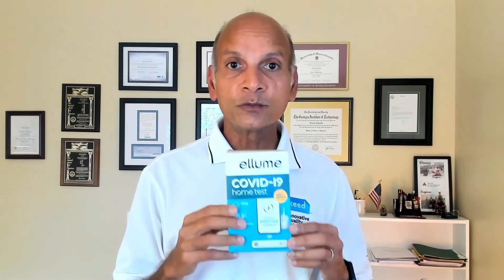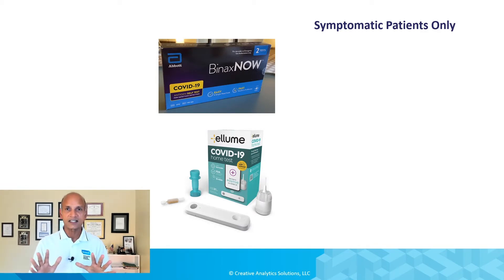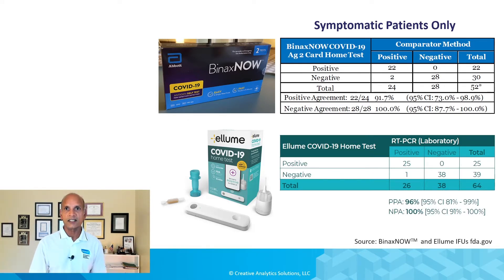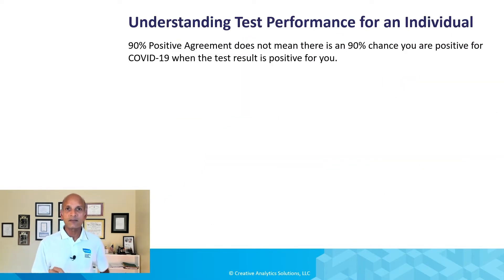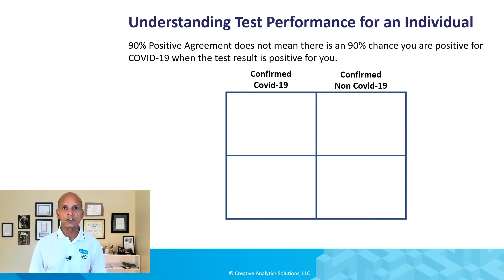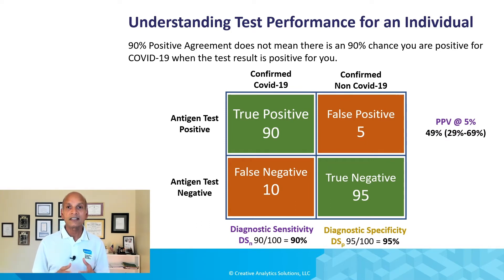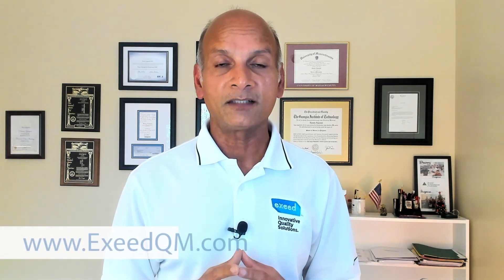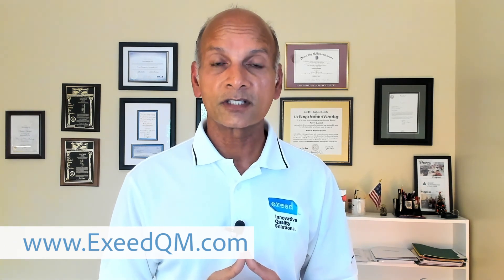Binax NOW vs Ellume Accuracy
Many people are doing rapid antigen tests but confused about accuracy. There are many false positive results being reported to the FDA. In this video, we will look at accuracy of Binax NOW and Ellume. These are the two most common at-home tests that you will find in your local pharmacy.

0:00 Introduction
1:30 Confusion about accuracy
2:42 Data comparison
5:00 Understanding accuracy of individual test result
7:20 Comparing BinaxNOW and Ellume
8:32 False positive results reported to FDA
10:00 My advice to you